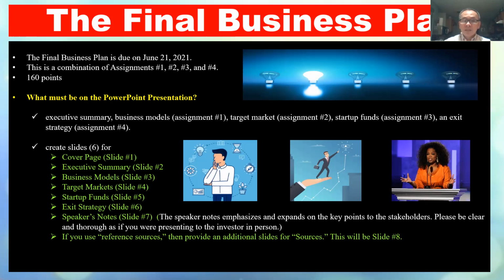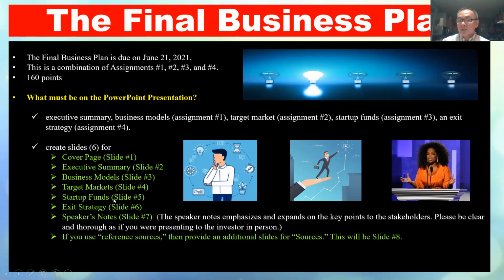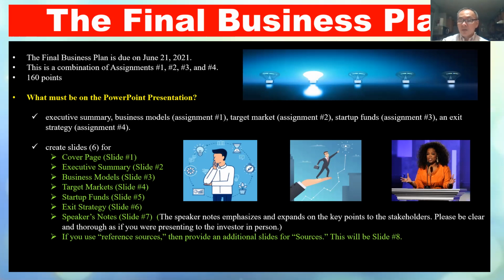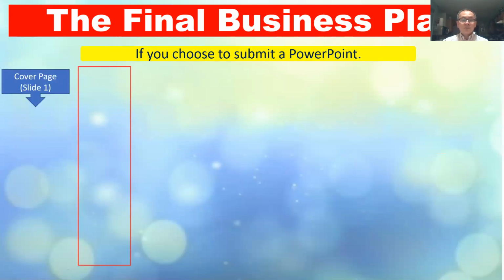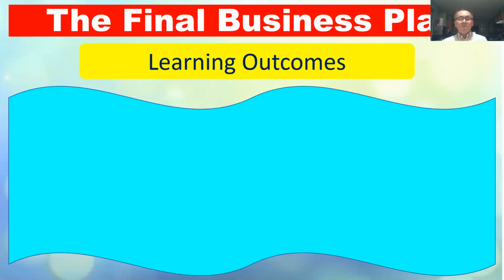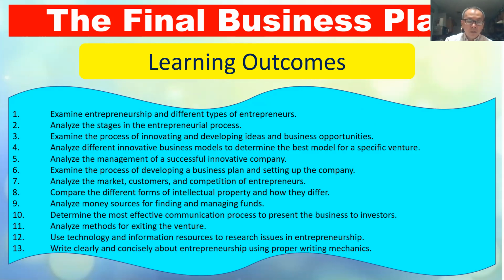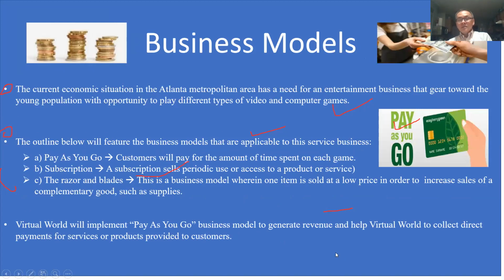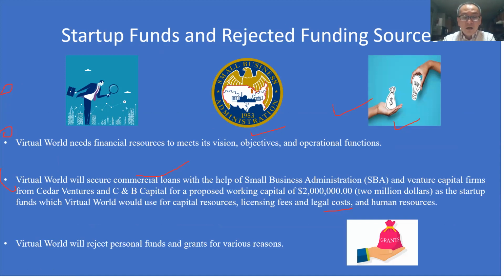Instructional Support -PowerPoint Presentation of a Final Business Plan.